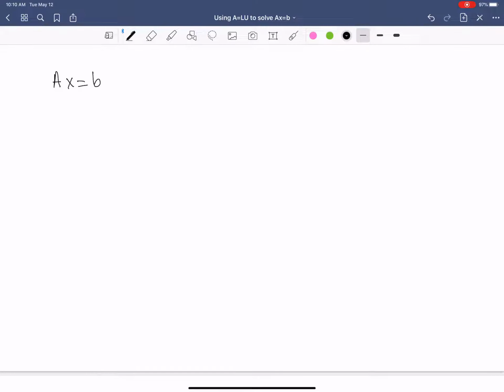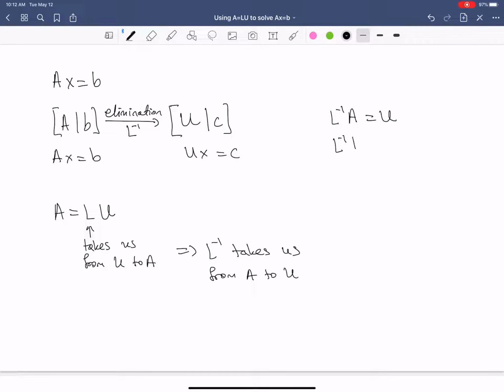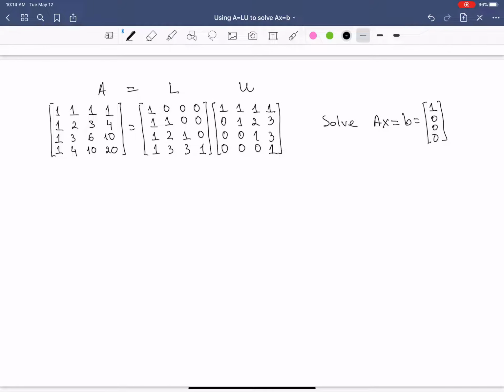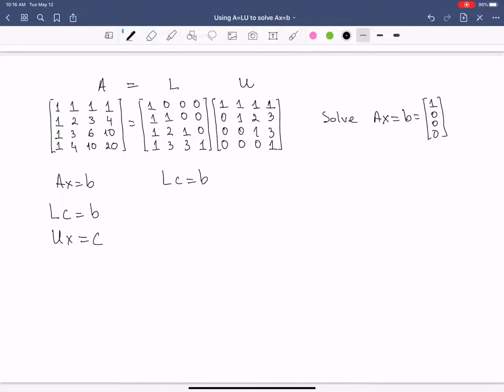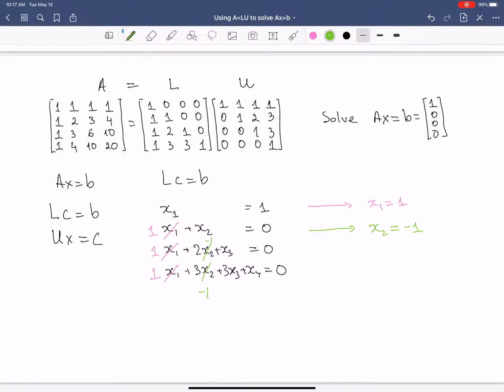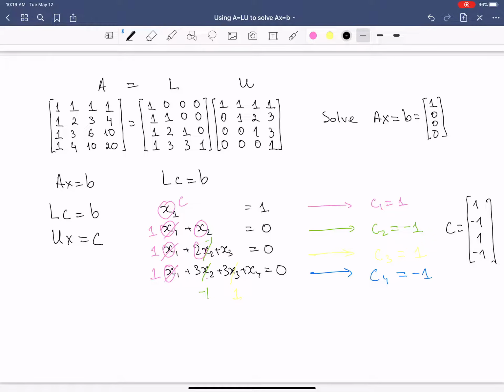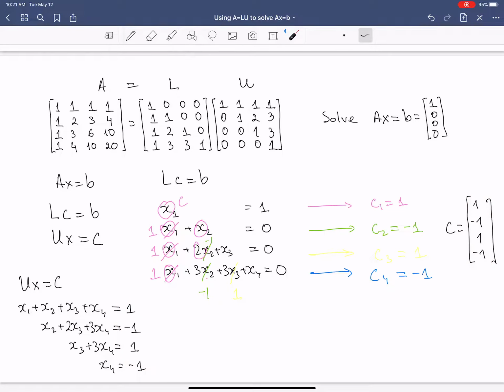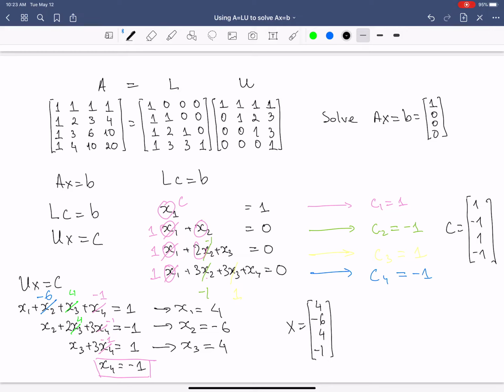Using A = LU to solve Ax = b